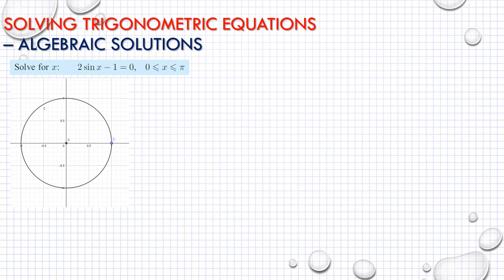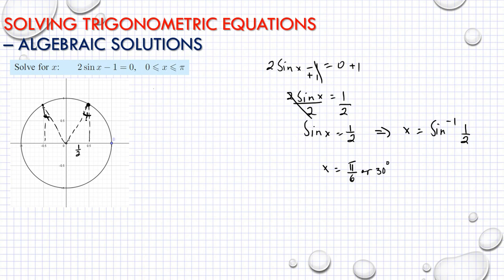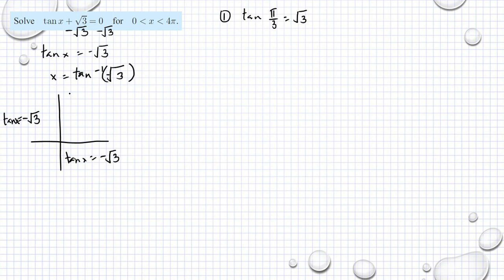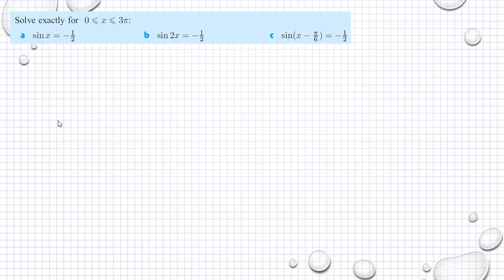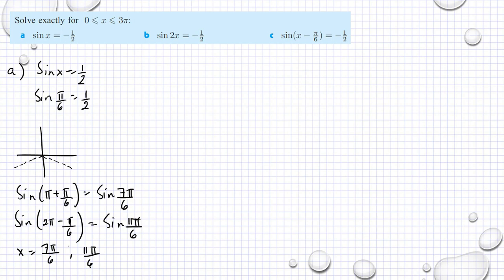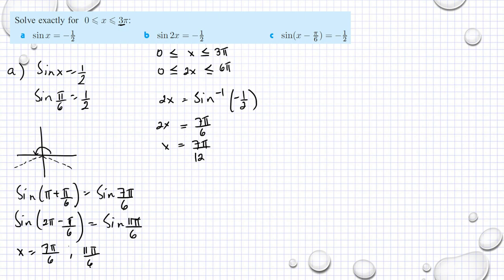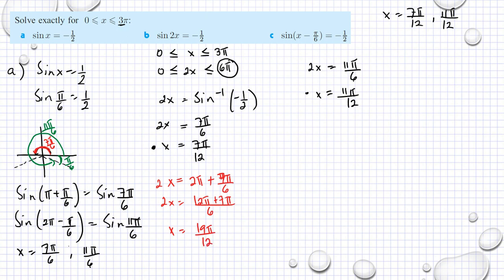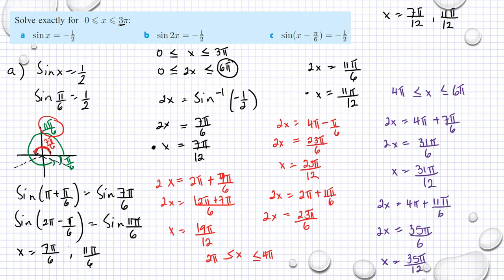PRC LET Reviewer Solving Trigonometric Equations Algebraic Solutions part 1